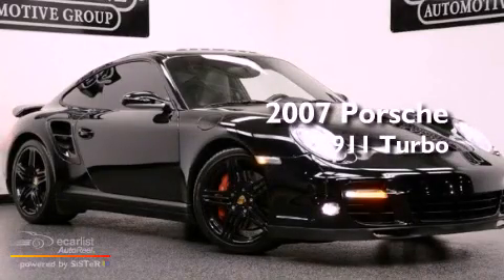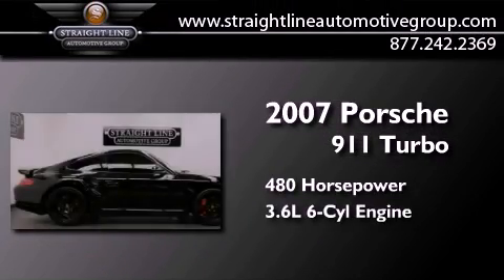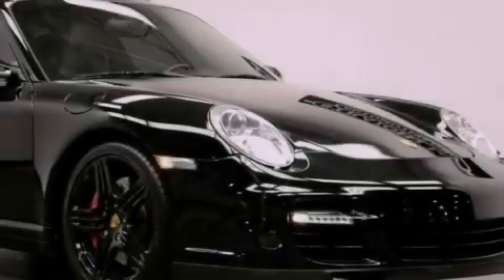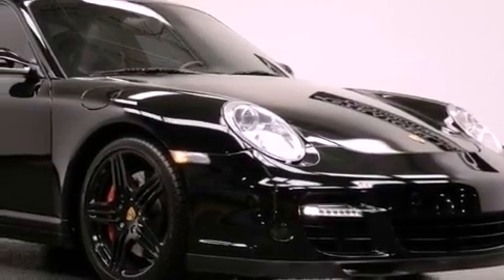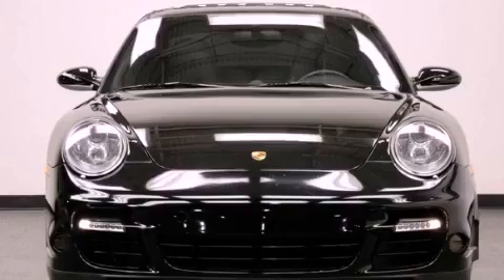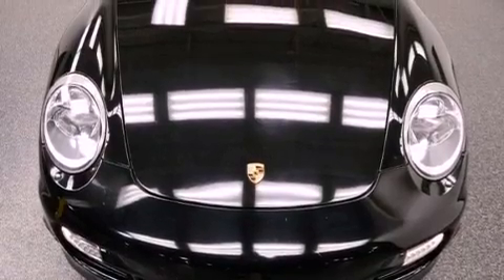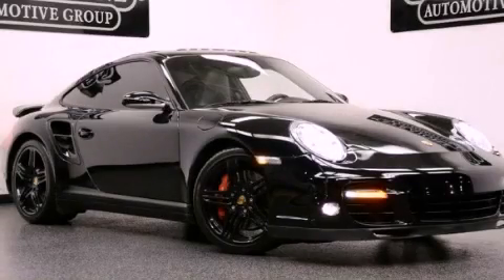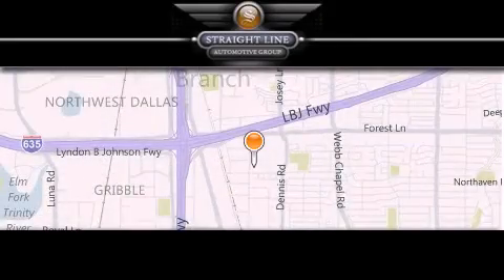Used 2007 Porsche 911 Turbo Dallas TX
We are proud to present this 2007 Porsche 911 Turbo .

 Year : 2007
 Make : Porsche
 Model : 911 Turbo
 Engine : 3.6L horizontally-opposed 6-cyl engine
 Trans . : Automatic
 Exterior : Black
 Miles : 61,790
 Interior : Black